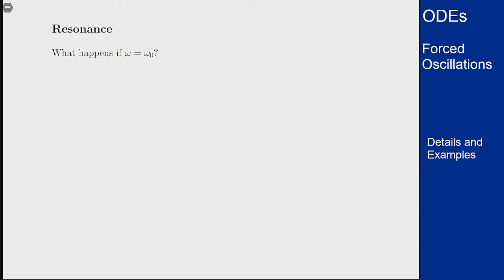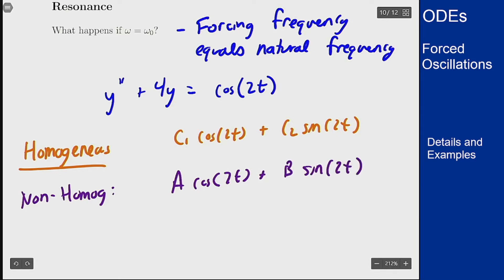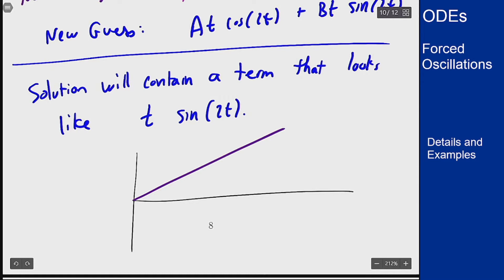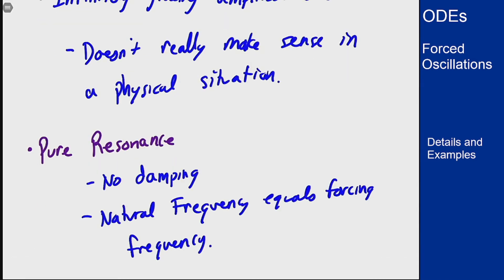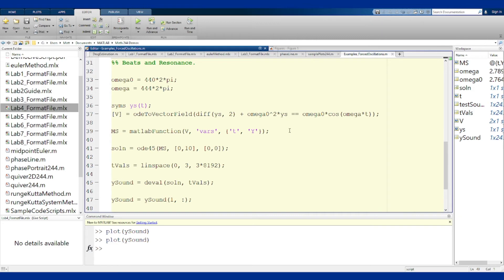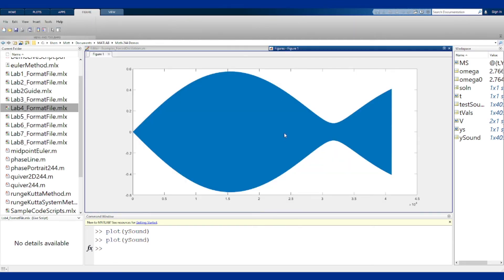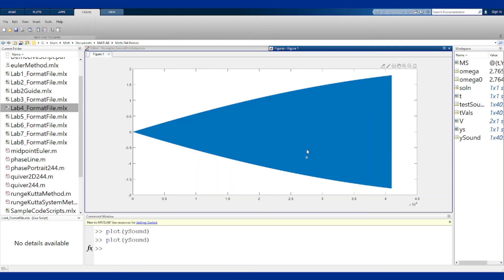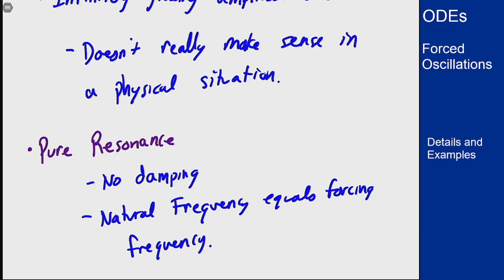Differential Equations - Forced Oscillations - Resonance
Video describing the resonance phenomenon that occurs when an undamped oscillator is forced at the natural frequency. This also shows how this phenomenon is approximated when the forcing frequency gets closer and closer to the natural frequency.